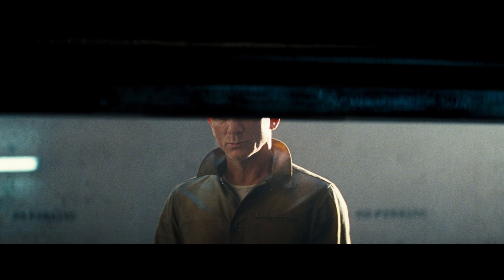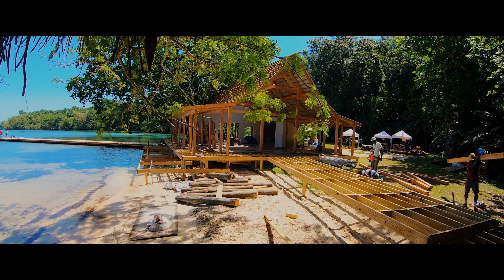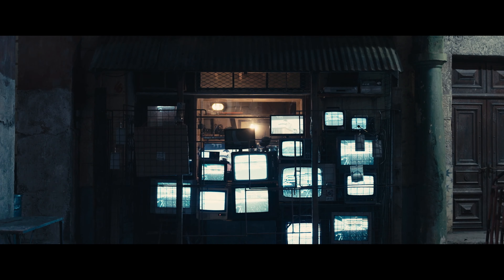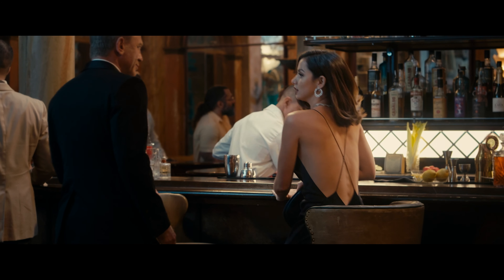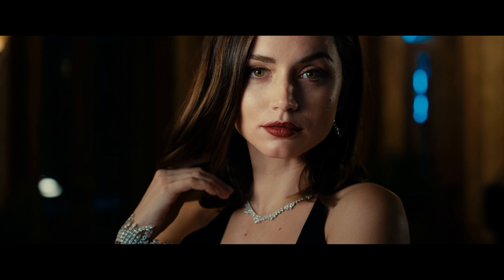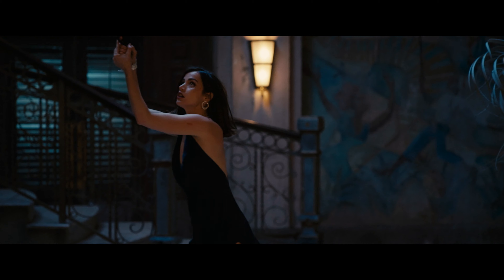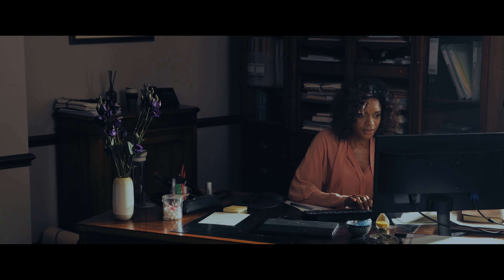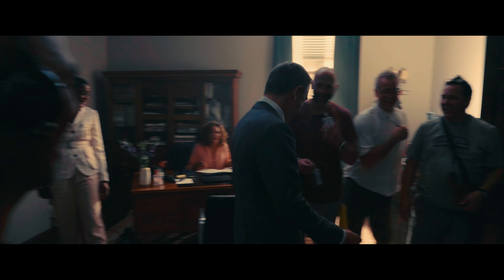No Time to Die - Making of & Behind the Scenes - 4k UHD [Part 4]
No Time to Die  2021

Director :Cary Joji Fukunaga
Writers  : Neal Purvis , Robert Wade , Cary Joji Fukunaga
Stars : Daniel Craig , Ana de Armas , Rami Malek , Ralph Fiennes , Ben Whishaw , Christoph Waltz , Jeffrey Wright ,Léa Seydoux